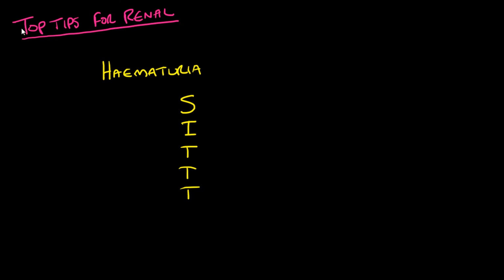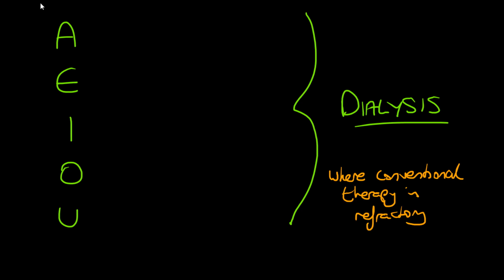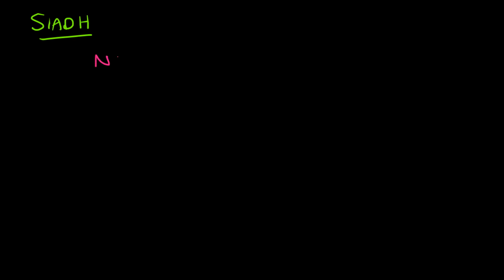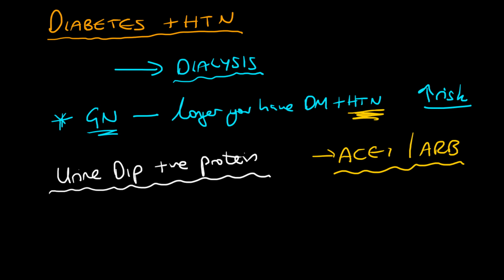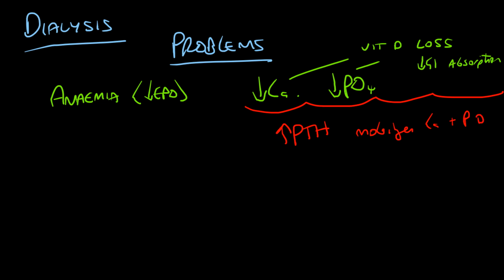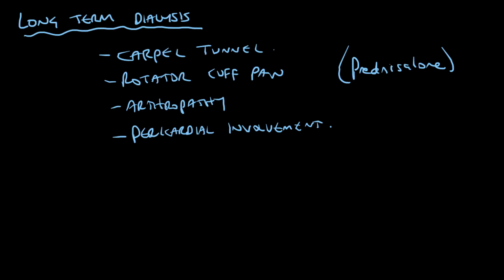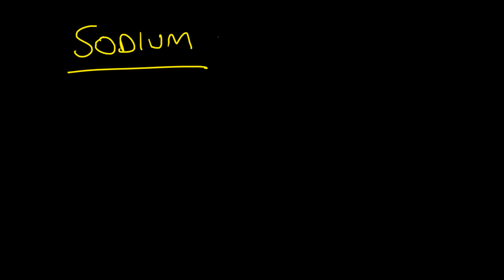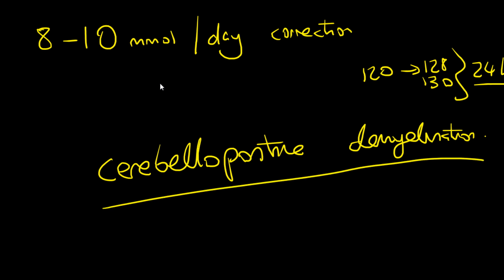Top Renal Tips for Finals!